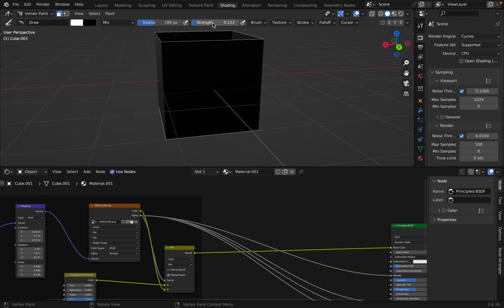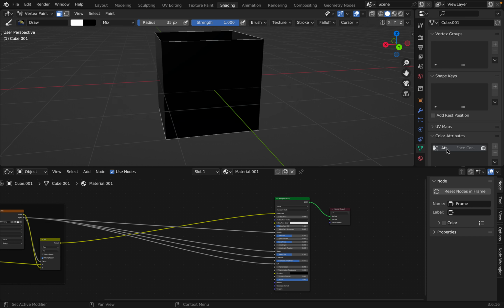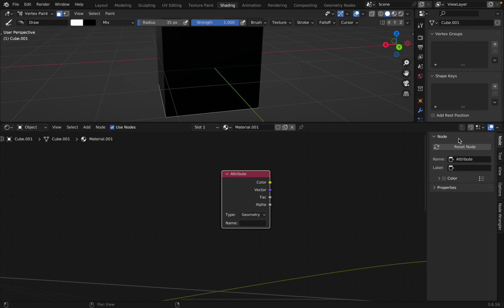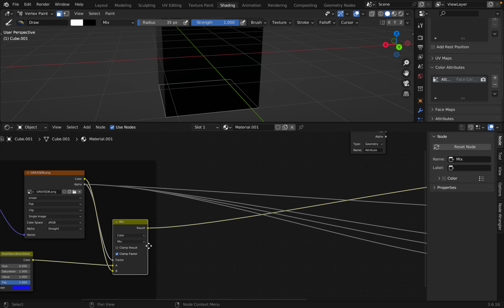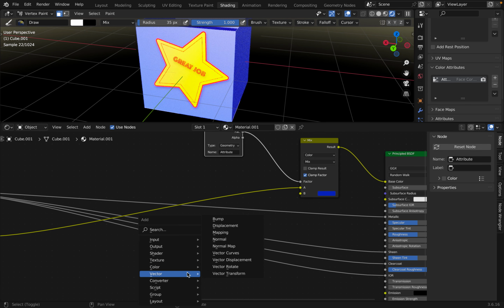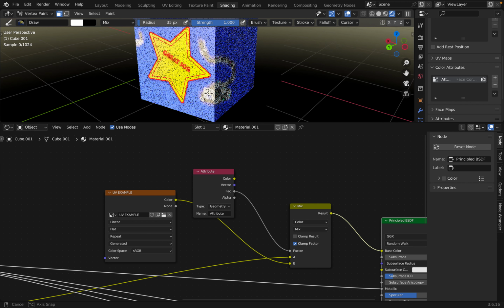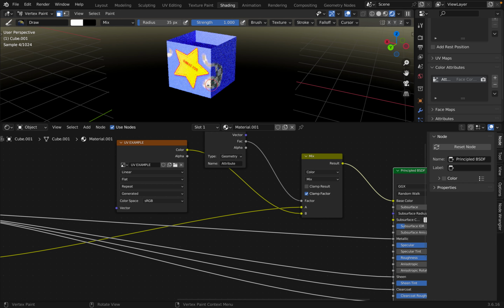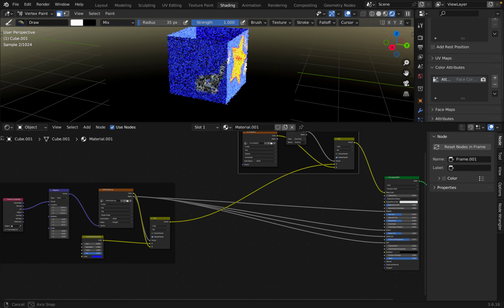22 - Using Vertex Painting to Create Image Masks in Blender!